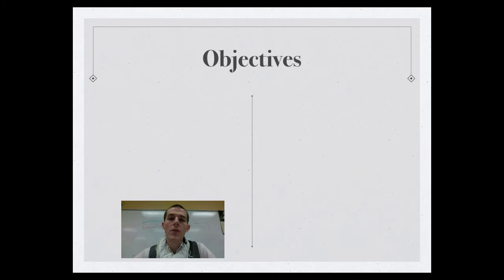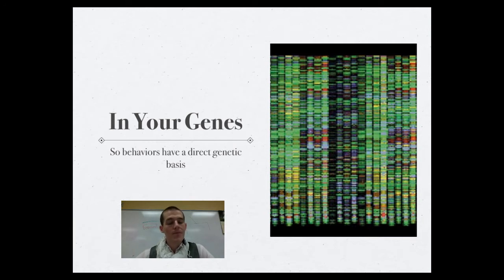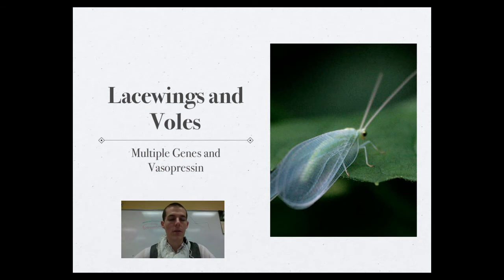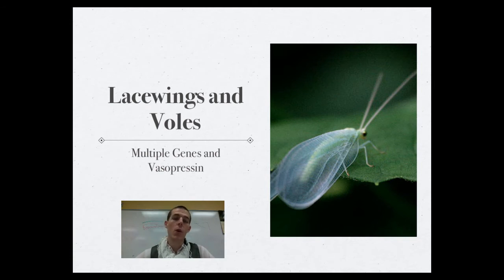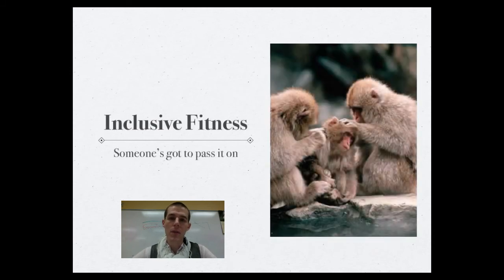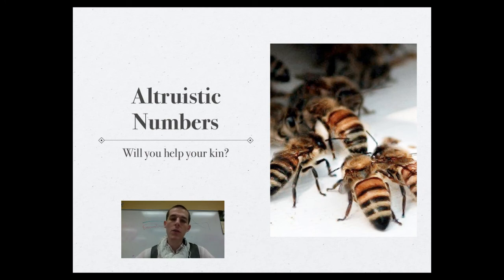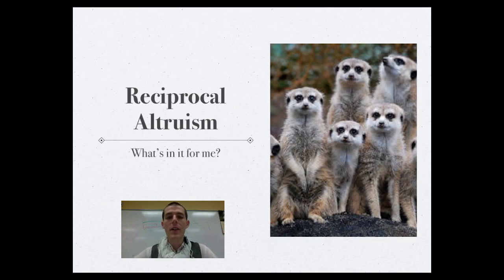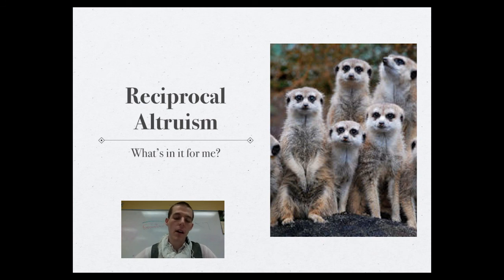Genetics of Behavior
An introduction to behaviors governed by genetics and altruism.

Table of Contents:

00:25 - Objectives
00:41 - In Your Genes
01:14 - Fruitless
02:25 - Lacewings and Voles
04:17 - Blackcap Migration
05:29 - Altruism
06:45 - Inclusive Fitness
07:41 - Altruistic Numbers
08:48 - Reciprocal Altruism